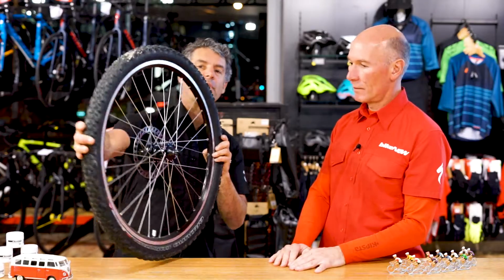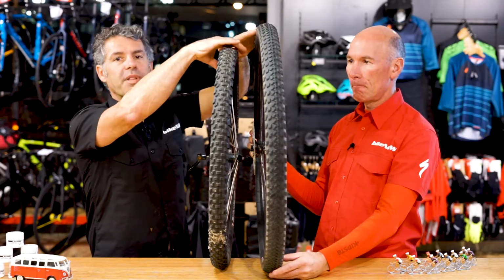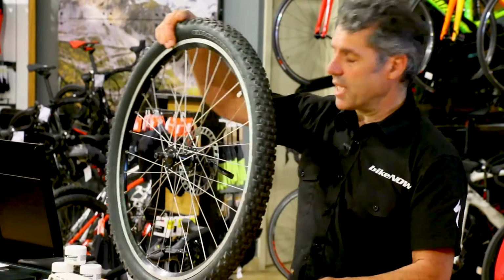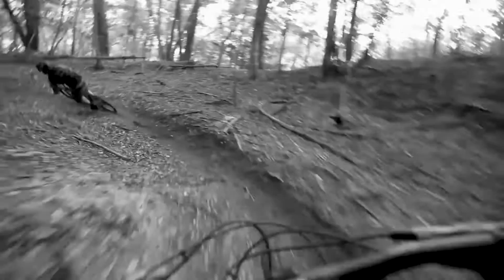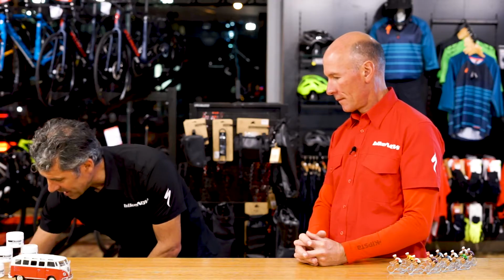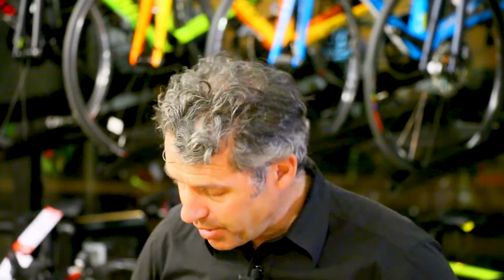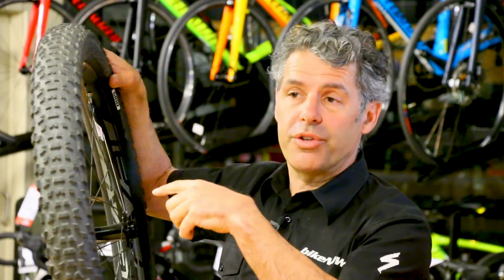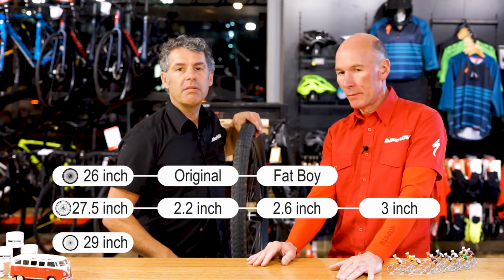MTB Wheel Size Comparison - bikeNOW Shoptalk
Warren and Dean explain the features and benefits of the different wheel sizes used on mountain bikes.

 bikeNOW Store
- 240 Kingsway South Melbourne, Victoria. Australia. 3205